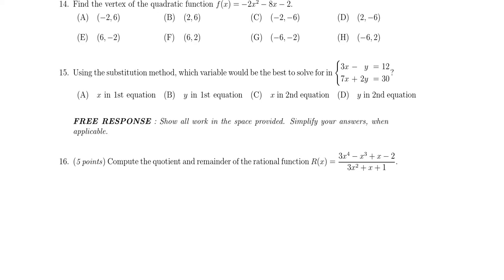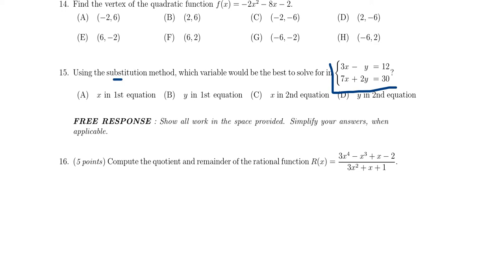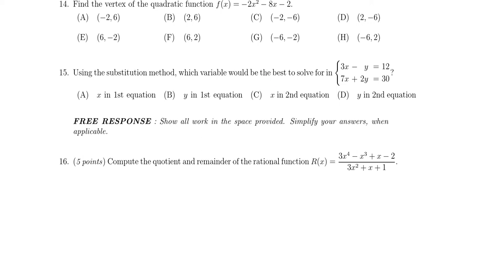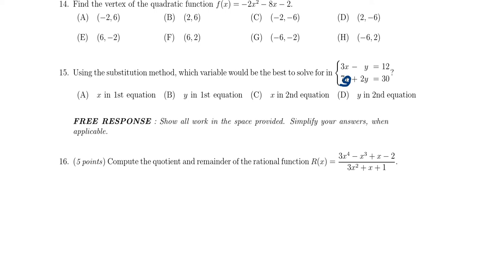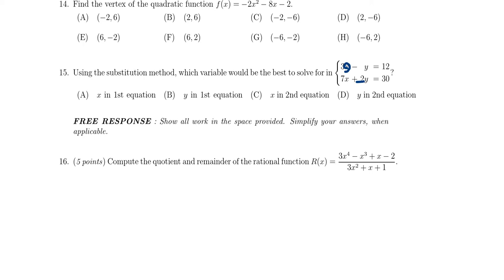Math 1050, Final Exam - Question 15